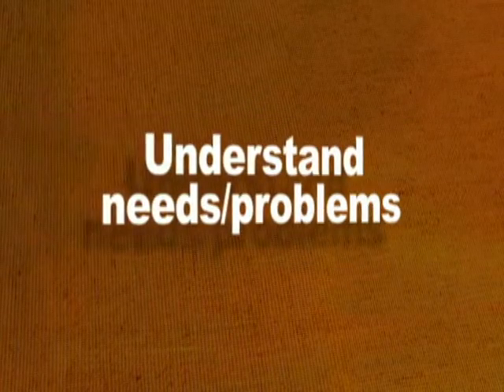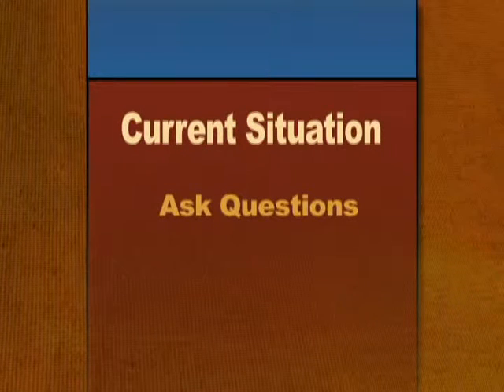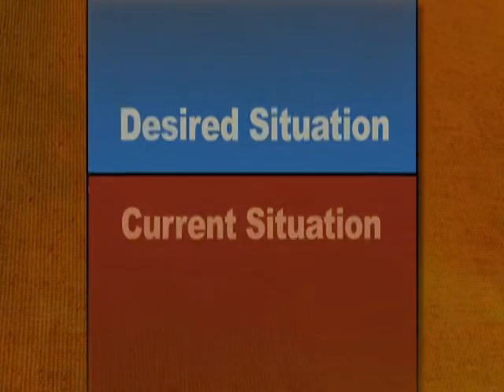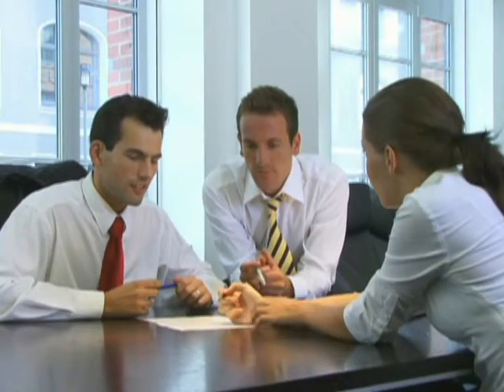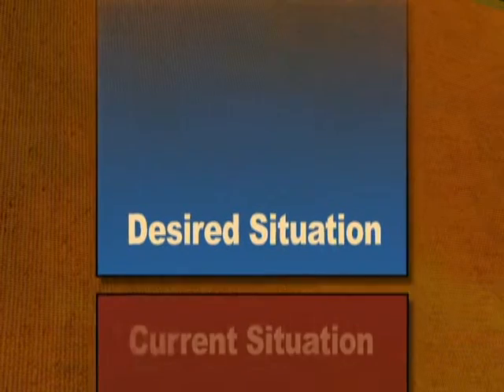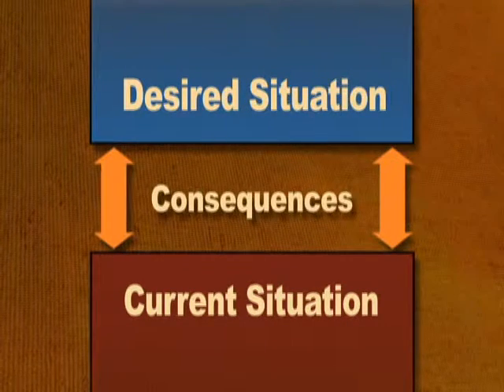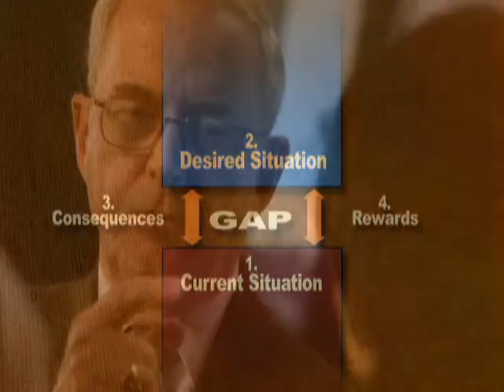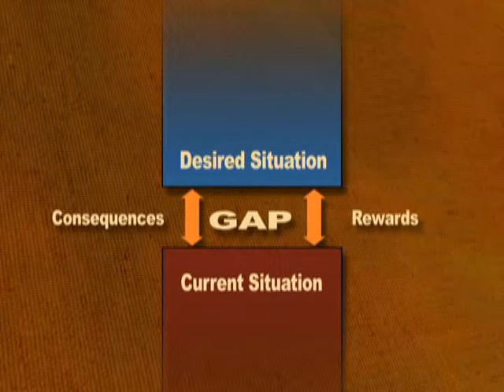Sales Training for Medium - Large Corporations-Customer Service Videos Phoenix Video Producitons